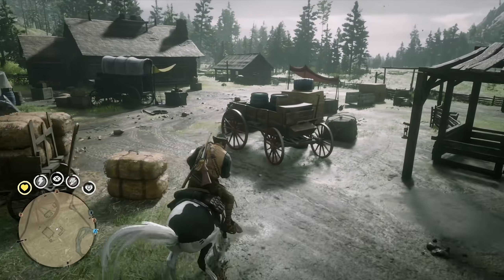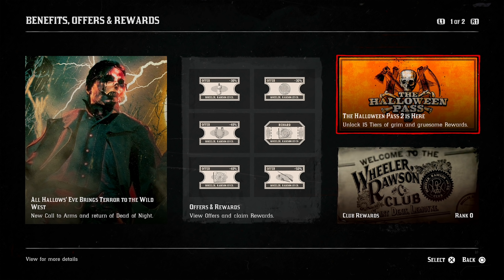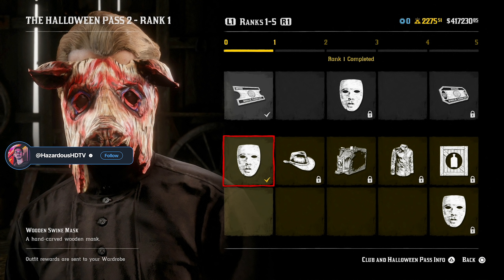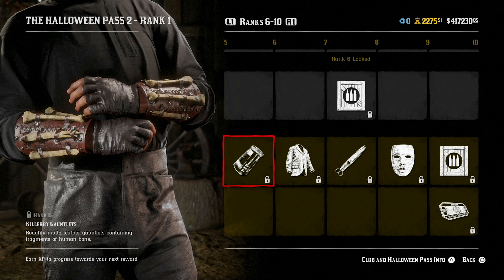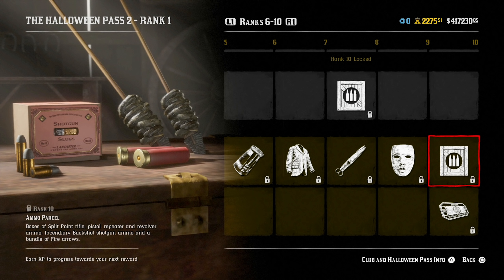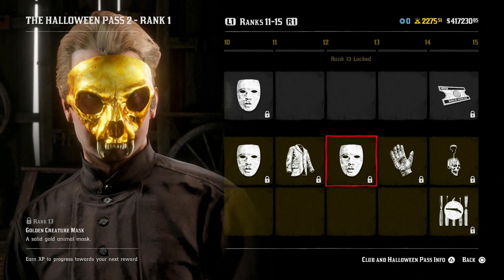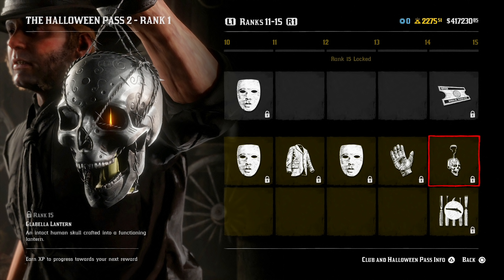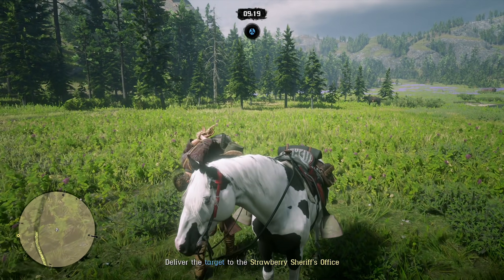The NEW Red Dead Online Update HALLOWEEN REWARDS! (RDR2 Halloween Pass 2)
Rockstar's New Red Dead Online Update introduced the Halloween Pass 2 to Red Dead Online. Halloween Pass 2 has arrived in Red Dead Online and today we are here to discuss if the new Halloween Pass 2 is worth it! We showcase all rewards, unlocks and cosmetics and in game loot that is attainable through purchasing and ranking up new Red Dead Online Halloween Pass 2 in the new Red Dead Online update. Is the new Halloween Pass from today's new RDR2 update a scam? How much gold does it cost? How many new tiers come part of the outlaw pass? I hope to answer any question you may have about Red Dead Online's new Halloween Pass 2 rewards and unlocks and hopefully you enjoy the video! Catch all necessary new Red Dead Online Update Halloween Pass 2 information linked below!

👉🏻 Make TONS of GOLD & MONEY Fast Just By Doing This.. New Red Dead Online Update (RDR2)

👋🏻  ADIOS AMIGOS!

©️ The NEW Red Dead Online Update HALLOWEEN REWARDS! (RDR2 Halloween Pass 2) Video Uploaded by Hazard